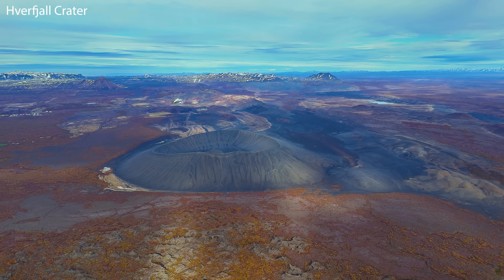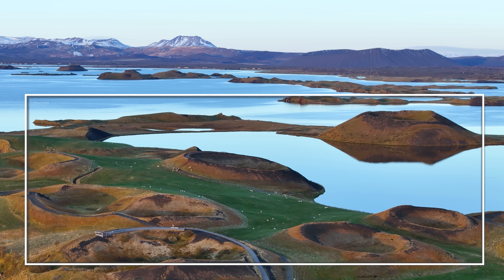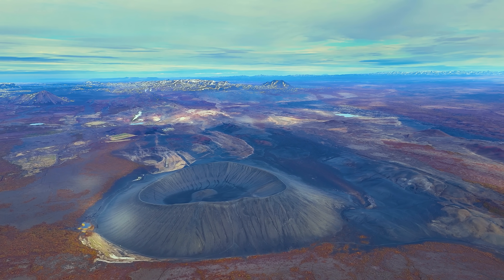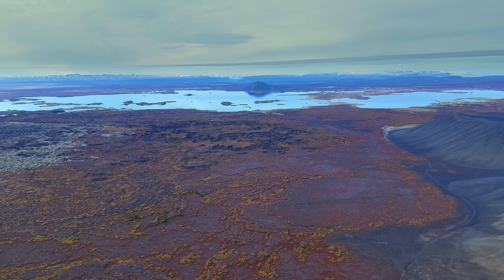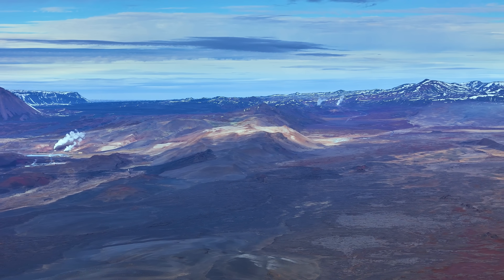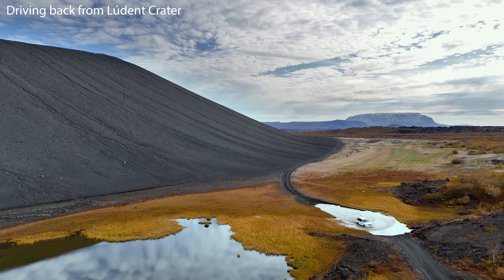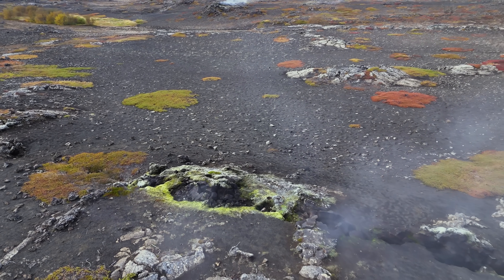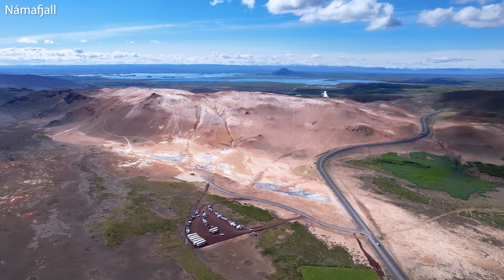Hverfjall Explosion Crater in North Iceland And The Lunar Landing Training Area in 1968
Here is one of the best-formed craters in the world, along with its siblings, which together form a unique geological phenomenon by the plate boundaries in North Iceland. Lake Mývatn has it all when it comes to the geology of Iceland and it's lots more to come here on the channel so enjoy.

Channel support is highly appreciated with many thanks to all my supporters, this wasn't possible without you.